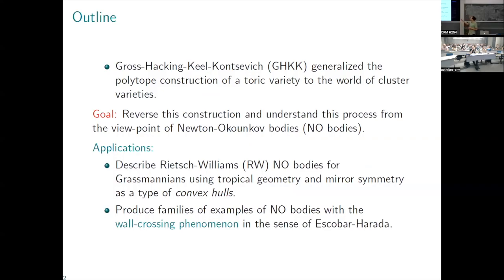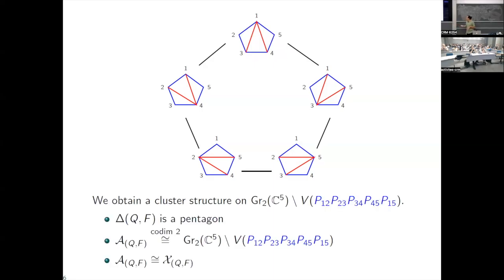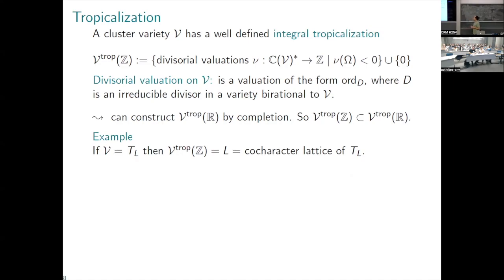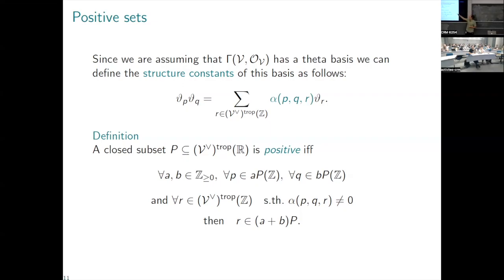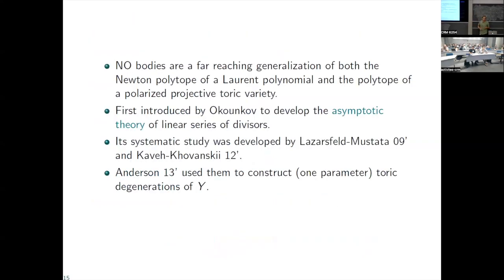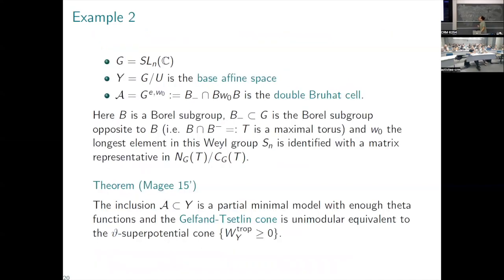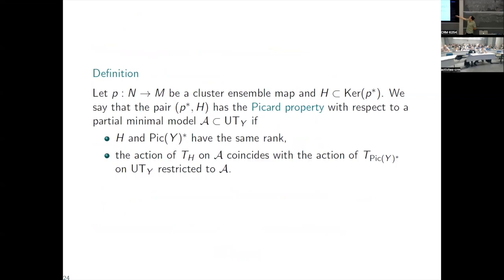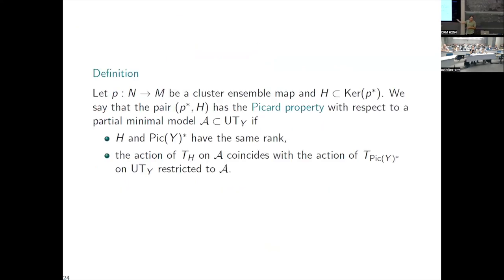Alfredo Chavez: Newton-Okounkov bodies and minimal models for cluster varieties.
Conférence Canada-Mexique-États-Unis sur la théorie des représentations, l'algèbre non commutative et la catégorification / Canada–Mexico–US Conference in Representation Theory, Noncommutative Algebra, and Categorification (août/August 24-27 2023

I will explain a general procedure to construct (potentially infinitely many) Newton-Okounkov bodies for a given line bundle on a minimal model of a cluster variety. This construction applies for example to line bundles on Grassmannians and flag varieties, and recovers as particular examples distinguished polytopes arising in representation theory such as Gelfand-Tsetlin polytopes, Littelmann/Berenstein-Zelevisnky string polytopes and the flow valuation Newton-Okounkov polytopes constructed by Rietsch-Williams. Time permitting, I will provide further details of our construction for the Grassmannians as, in this case, one can use either the A or the X cluster structure to construct Newton-Okounkov polytopes. Interestingly, the Euler form of the dimer algebra used by Jensen-King-Su and Baur-King-Marsh to categorify the cluster structure on the homogeneous coordinate ring of a Grassmannian can be used to provide an equivalence between the two kinds of polytopes.